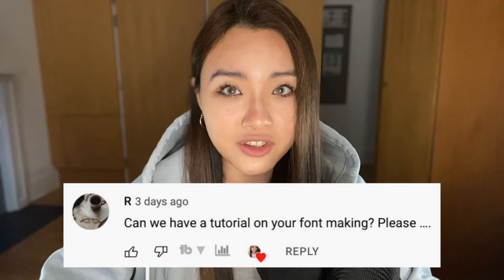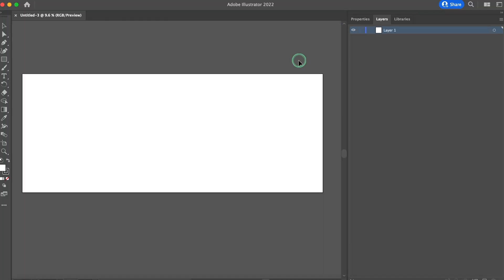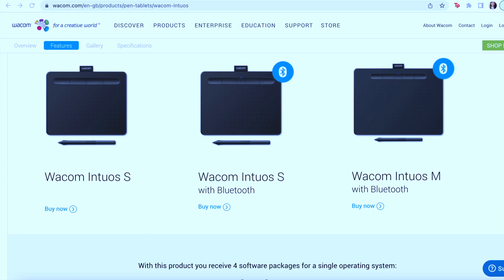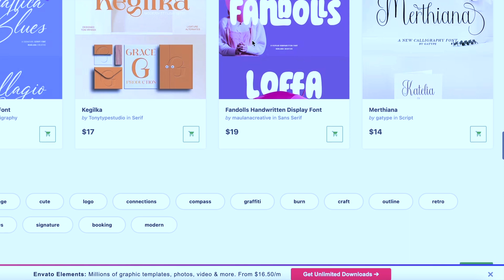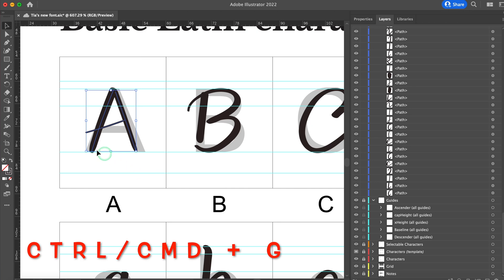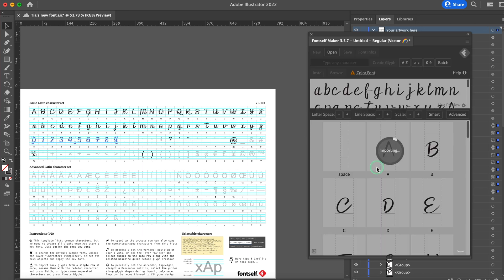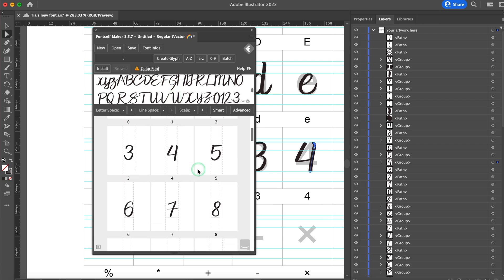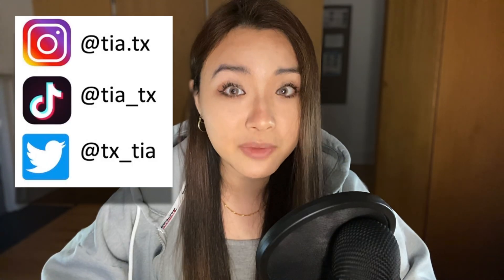How I Create & Sell FONTS on Etsy, Creative Market etc (FONTSELF + ILLUSTRATOR)